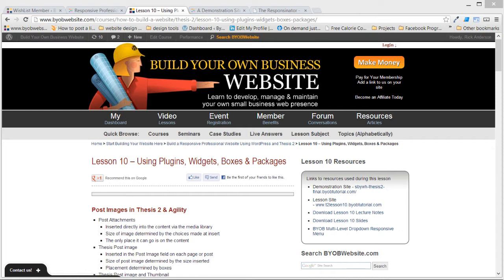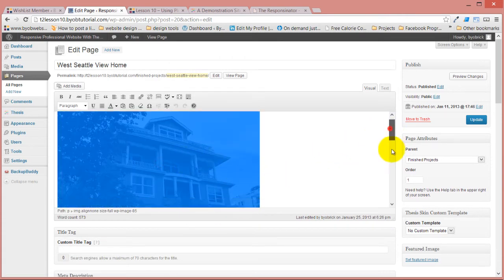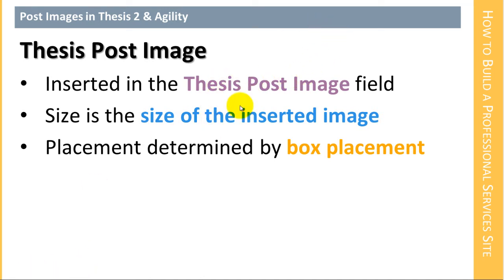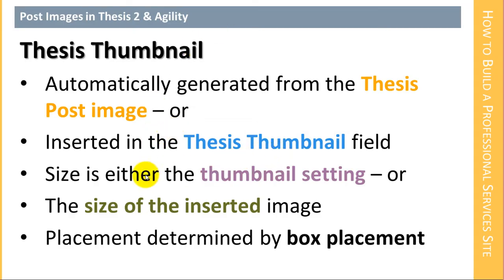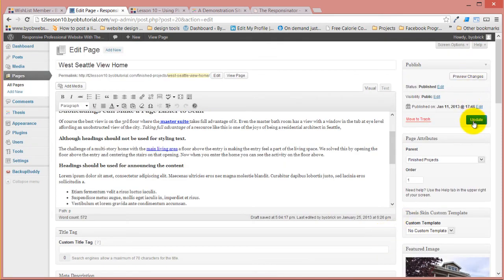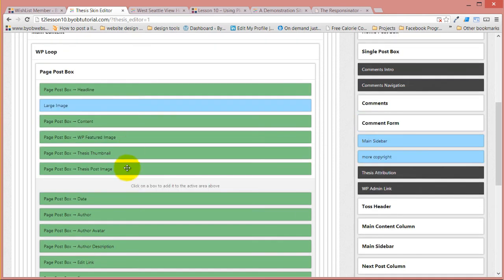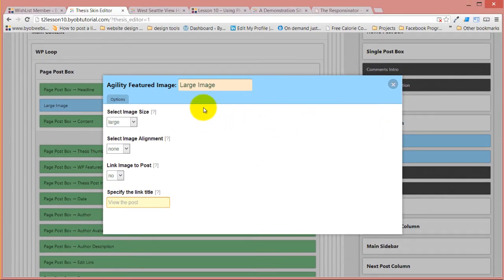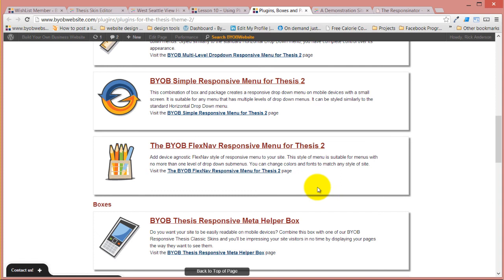SBYWH Thesis2 - Lesson 10 - Part 1 - Post Images in Thesis 2 and Agility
Video Transcript

Well good morning everybody and welcome to Lesson 10 of our How To Build A Professional Website Using WordPress and Thesis 2. Today, we are going to be talking about how to use plugins, widgets, boxes and packages.

But before we jump into those subjects, we're going to first talk about something that I intended to talk about last week but inadvertently skipped over. It became apparent to me that the use of post images in Thesis 2 and in Agility was something that needed a thorough treatment.

4 Types of Post Images

There are 4 types of post images that you have to work with inside of WordPress and Thesis 2. There are post attachments, Thesis post image, the Thesis thumbnail and the WordPress featured image.

Post Attachment Images

In the very beginning of WordPress, the only way you could insert images into a post or a page was by means of inserting it directly into that post. And that kind of image is called a post attachment. And now you can put as many images as you like inside of any given post or page and every single one of those is a post attachment.